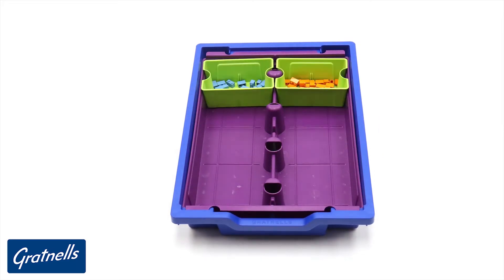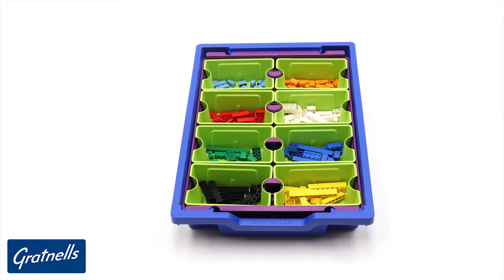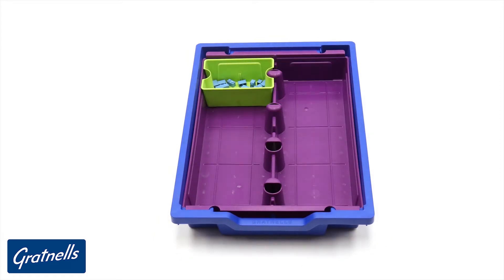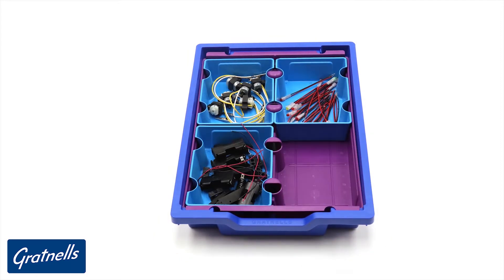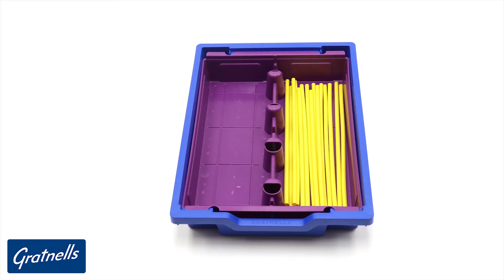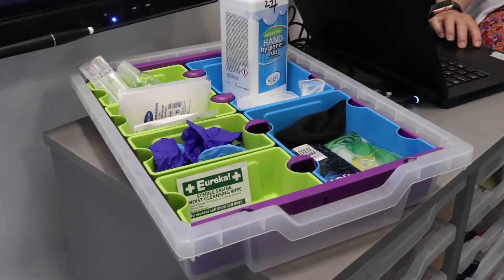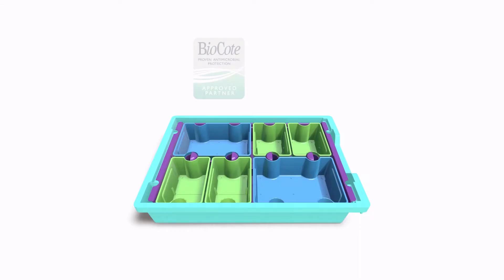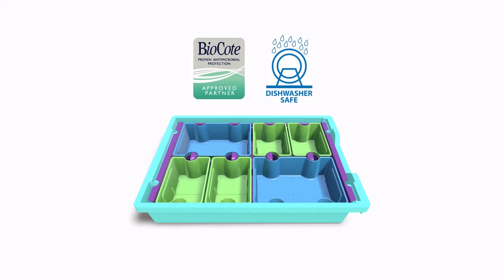Gratnells SortED tray inserts - product showcase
SortED is an exciting new range of removable modular tray inserts designed to fit Gratnells shallow and deep trays. SortED inserts can create up to 8 sections in a shallow tray and 16 sections in a deep tray, over two levels. Small and medium inserts hold a myriad of small parts. The large insert can be used to hold the smaller inserts or longer components in the top of the tray. The SortED large insert is easily lifted out of the tray thanks to the useful finger and thumb section and the whole range can easily be stored in most Gratnells compatible classroom furniture.

SortED inserts are dishwasher safe and available in two packs - a vibrant colour pack which is treated with BioCote® antimicrobial treatment (ideal for primary school classrooms) or a grey pack for a more low key setting.

Originally shown at the virtual ASE Conference in January 2021.